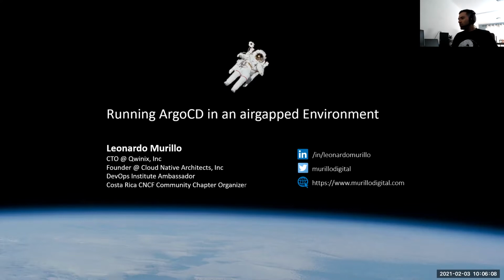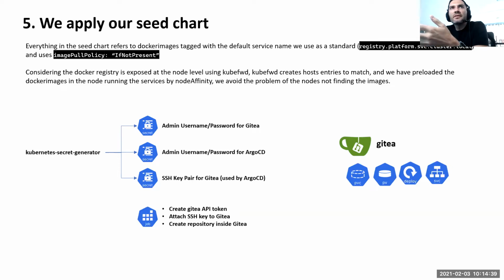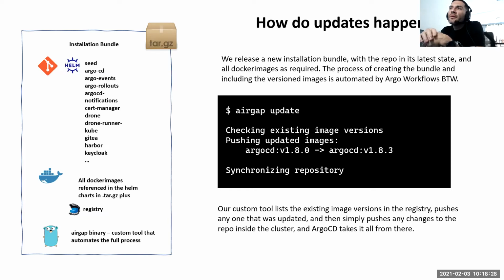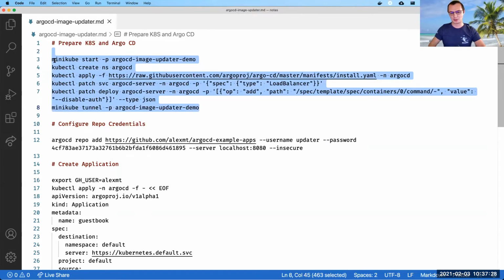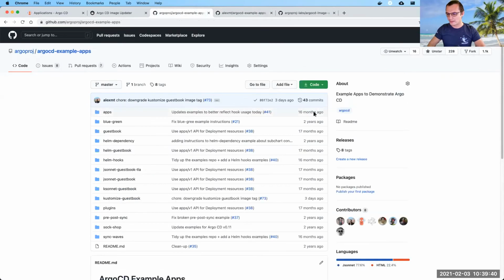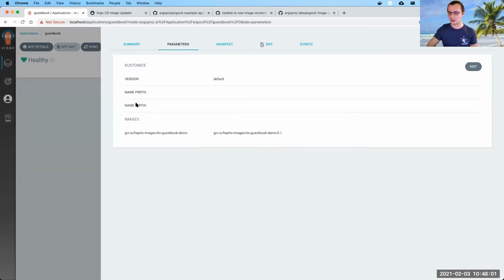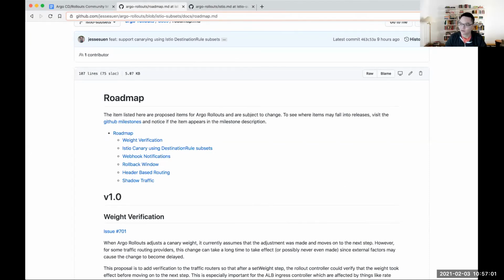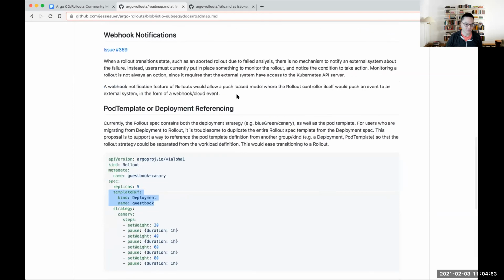Argo CD Community Meeting 3rd Feb 2021